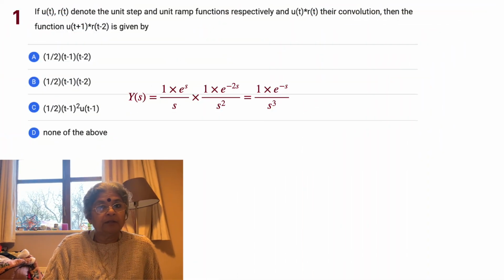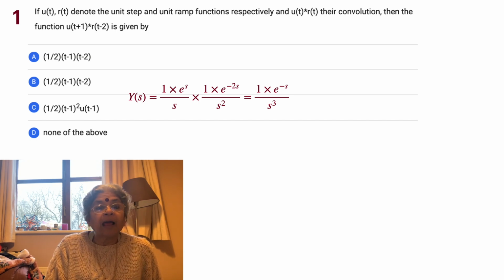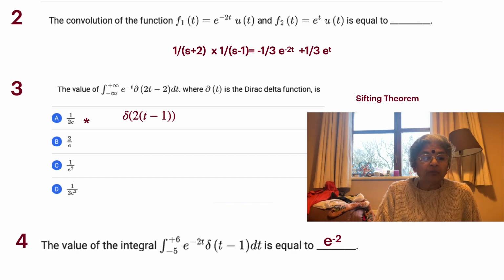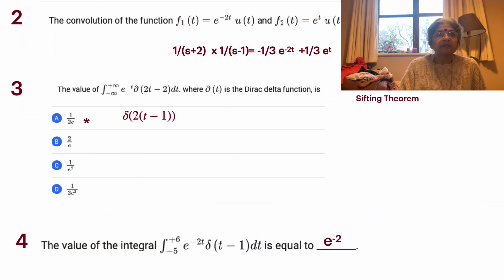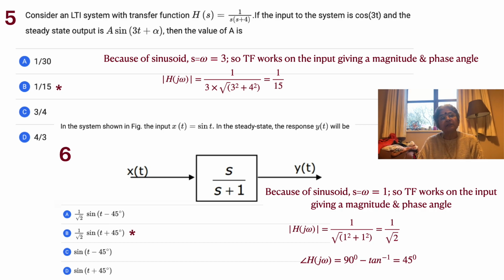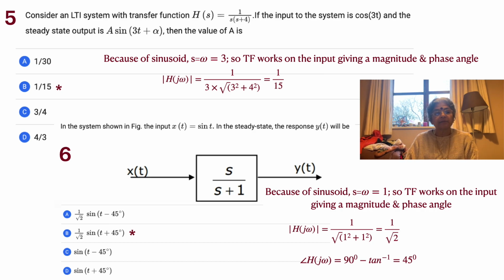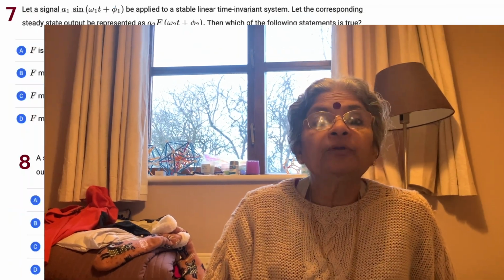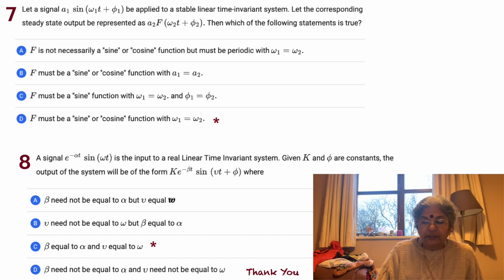Sifting Theorem, Signal Delay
Welcome to another session on fundamentals of Signals & systems. In this video, we discuss some helpful details like the sifting theorem and an alternate way of doing problems in LTI systems. As usual, the problems are from the GATE exam over the years and the session is an attempt at improving the fundamental understanding of systems through signals , which in effect is engineering. Welcome again to my course on Fundamentals of Electrical Engineering.
gate electrical engineering#CTS#LT#DTS#ZT# Signals & Systems